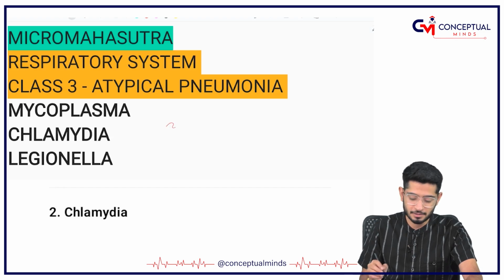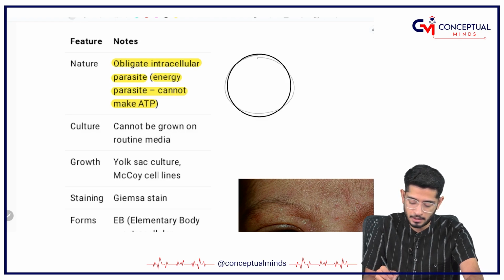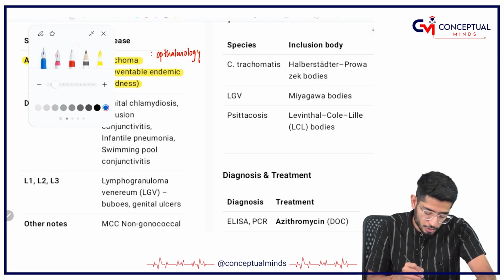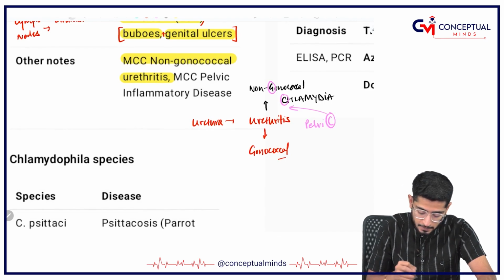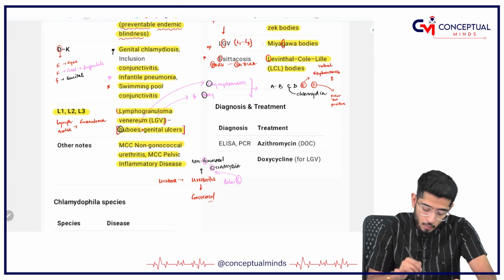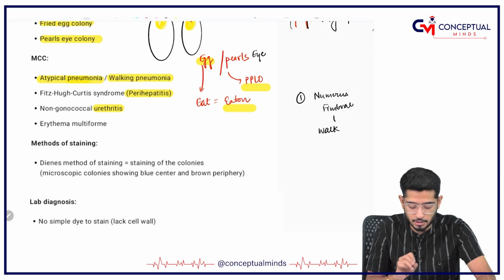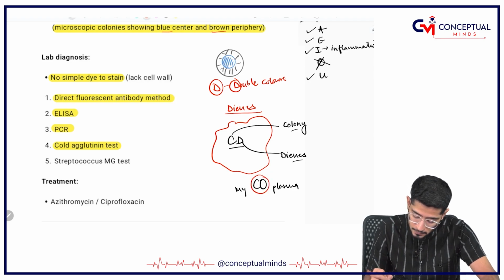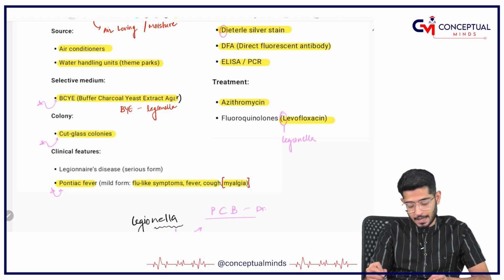62. Atypical Pneumonia: Mycoplasma, Chlamydia & Legionella | Microbiology Master the Boards 🩺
Atypical Pneumonia: Mycoplasma, Chlamydia & Legionella | Microbiology Master the Boards 🩺

Atypical Pneumonia is defined by a "clinical-radiological dissociation"—where the patient looks relatively well, but the X-ray shows significant infiltrates. For MBBS, NEET PG, and FMGE aspirants, the "secret sauce" for mastering Mycoplasma pneumoniae is its lack of a cell wall. We begin by "clinicking" through its "stamps": it is the leading cause of Walking Pneumonia and is naturally resistant to beta-lactams. You must master the "red flag" diagnostic markers: Cold Agglutinins (IgM) and the "Fried Egg" appearance of colonies on specialized Eaton's agar. 🔬⚖️

The "secret sauce" for Chlamydia pneumoniae involves its unique biphasic life cycle. We "clinic" through the "stamp" of the Elementary Body (infectious, extracellular) and the Reticulate Body (replicating, intracellular). For the boards, you must distinguish it from Chlamydia psittaci, which "stamps" the patient with a history of exposure to parrots or birds. We also break down the high-yield "red flag" for Legionella pneumophila: it is typically transmitted via aerosols from contaminated water systems (like AC cooling towers). Its "stamp" is its requirement for BCYE (Buffered Charcoal Yeast Extract) agar supplemented with L-cysteine and iron. 🛡️🧬✨

Laboratory Diagnosis and specific "red flags" are the final pillars. For Legionella, we "clinic" through the classic triad "stamp": high fever, non-productive cough, and Hyponatremia (low sodium). You must master the use of the Urinary Antigen Test for rapid diagnosis. For all three "atypical" bugs, the "secret sauce" for treatment is that they all "clinic" well with Macrolides (Azithromycin) or Fluoroquinolones, as these drugs penetrate intracellularly to reach the "stamps" of infection. By integrating these unique growth requirements with their clinical presentations, this session provides a definitive summary for mastering Atypical Pneumonia. 🏥🧬🩺